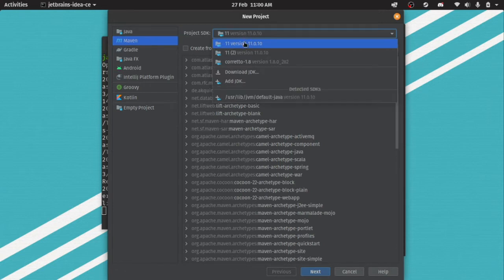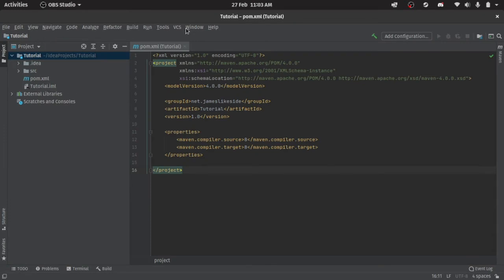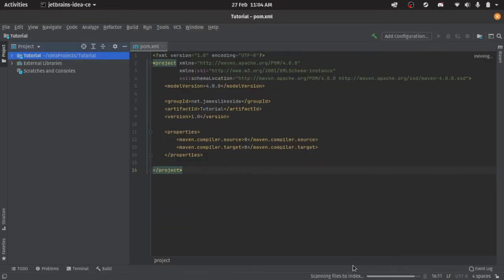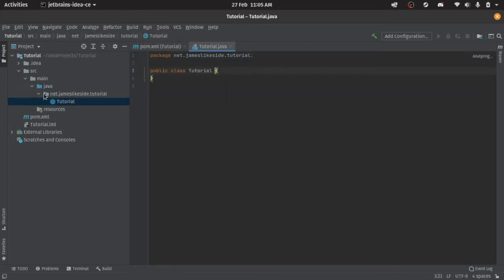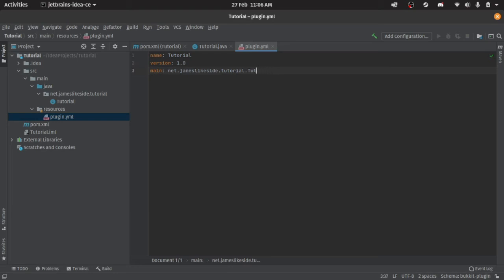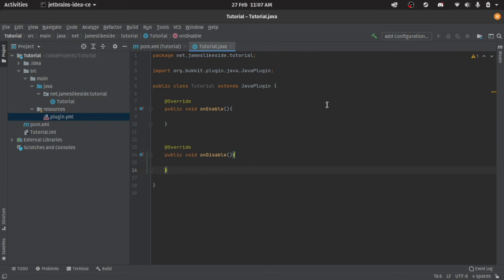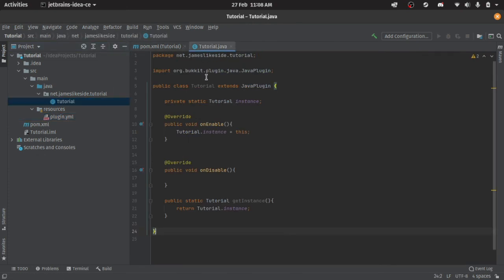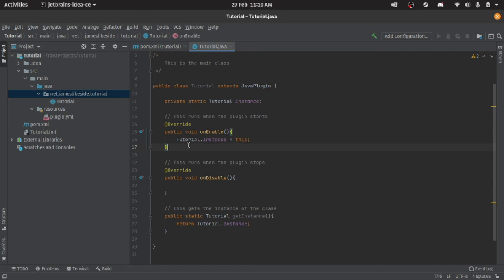Minecraft Spigot Coding Part 1 | Setting everything up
Hi there, sorry for not uploading in a while, i have been busy with stuff and yh.